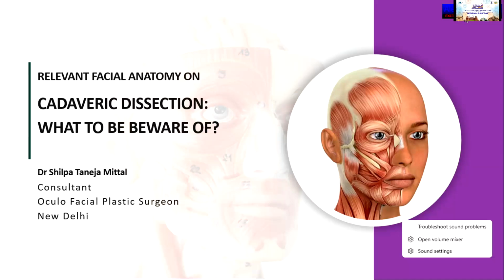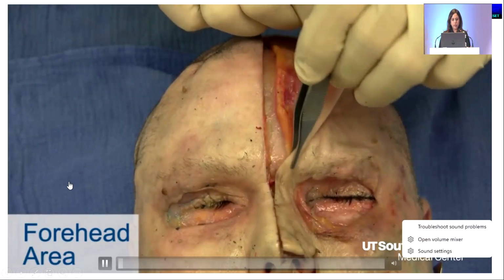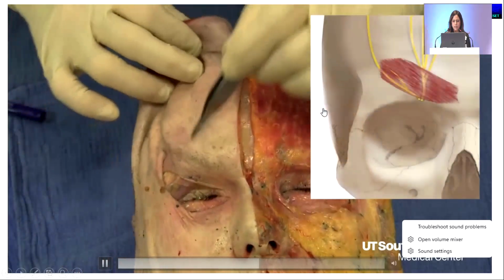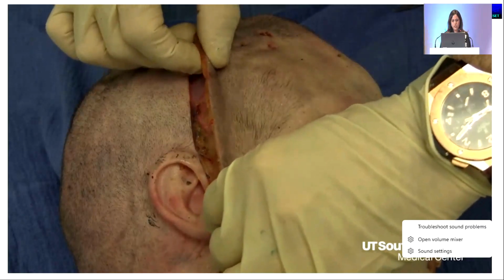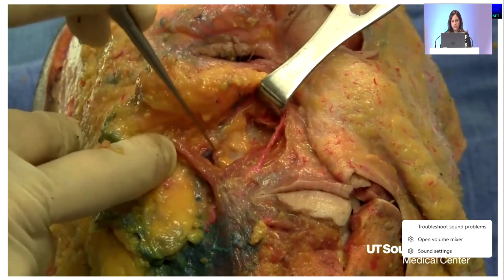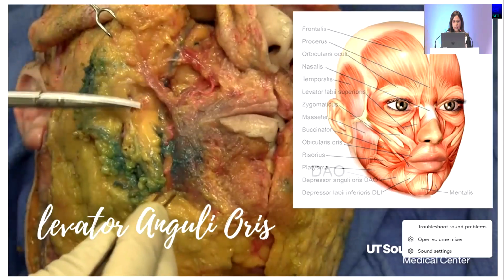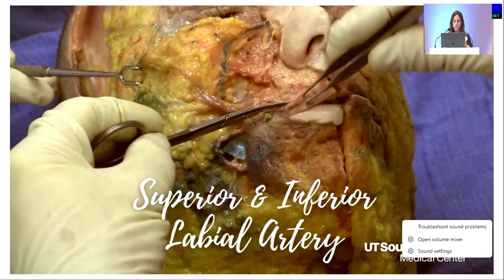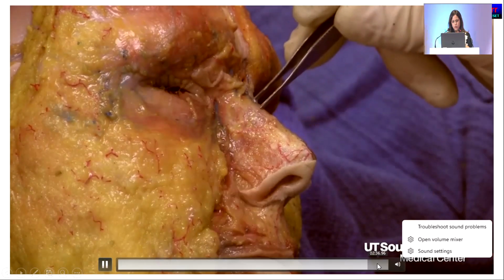AIOS2025 IC25 T Dr Shilpa Taneja MITTAL Relevant Facial Anatomy on Cadaveric Dissection What to Be